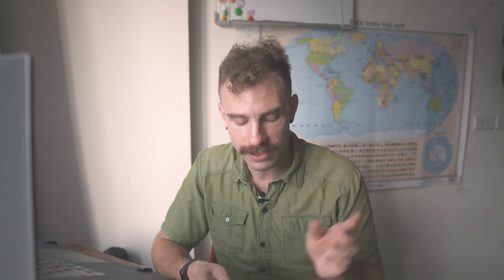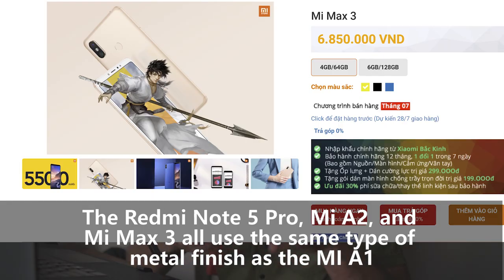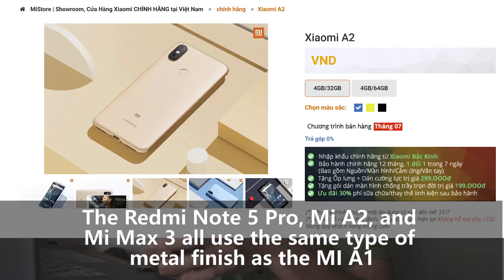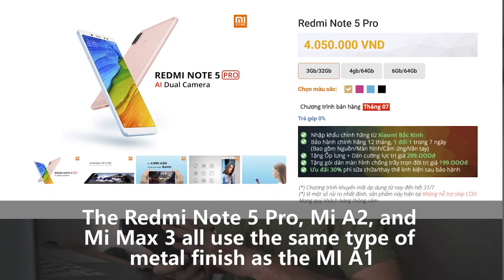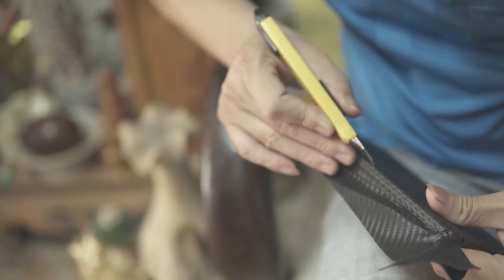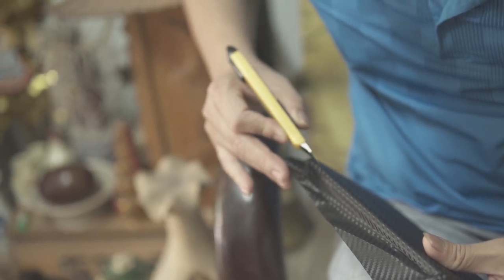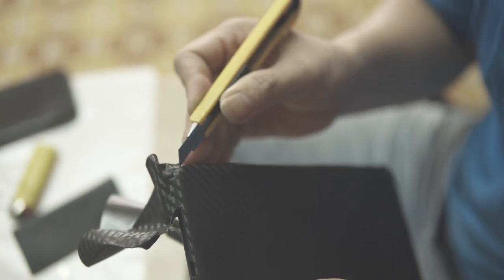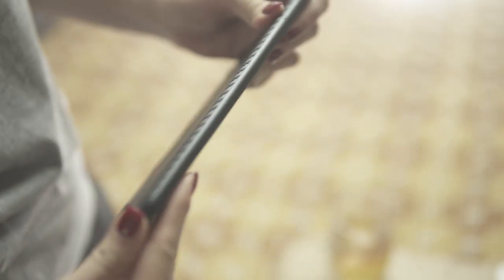Xiaomi Mi Pad 4 Build Qualiity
The Xiaomi Mi Pad 4 was recently released and I was able to get my hands on a Mi Pad 4 with 4 Gigs of ram and 64 Gigs of internal memory. The Xiaomi Mi Pad 4 has  Snapdragon 660 GPU and is paired with a great 1080P LCD Screen. Coming in at under 300 dollars the Xiaomi Mi Pad 4 is in my opinion the best value for an Android tablet currently on the market today.
I don't know how to address this without seeming to bash on the build quality of the Xiaomi Mi Pad 4 but here goes nothing. I have had a Xiaomi Mi A1 for 4 months and I have only had it in a soft plastic case and the entire bottom edge of the phone has had it's finish mostly destroyed. Not from dropping, just rubbing up inside the case, sure you might be able to blame a poorly finished case for rubbing the finish off but after a few days  Xiaomi Mi Pad 4 i noticed that the finish had started to rub off. So before it got worse I decided to get it vinyl wrapped.